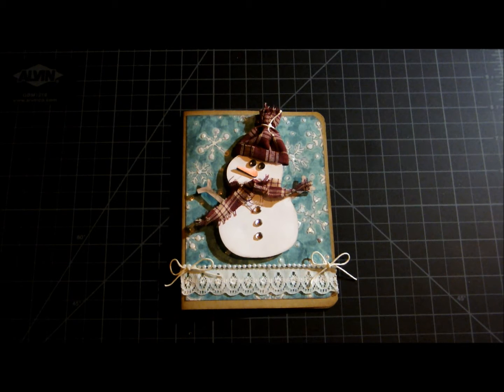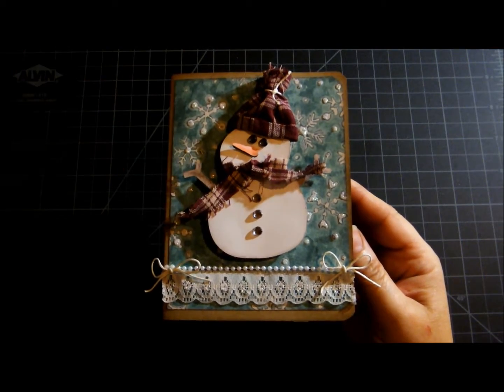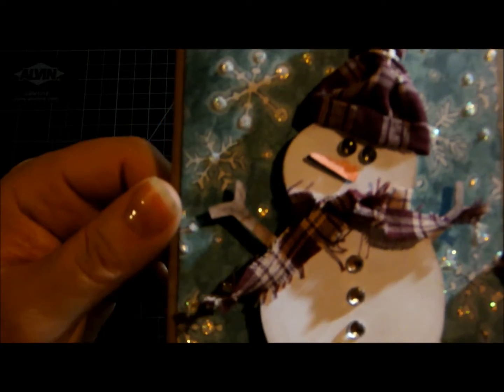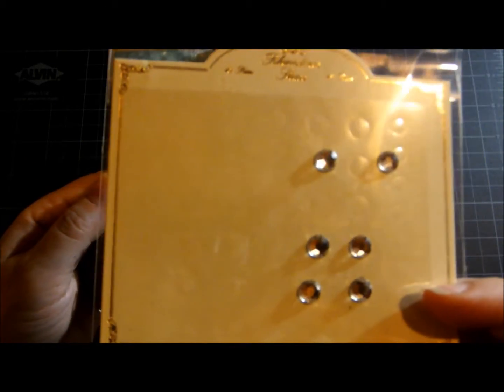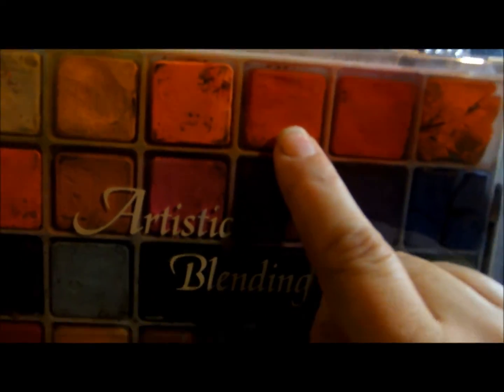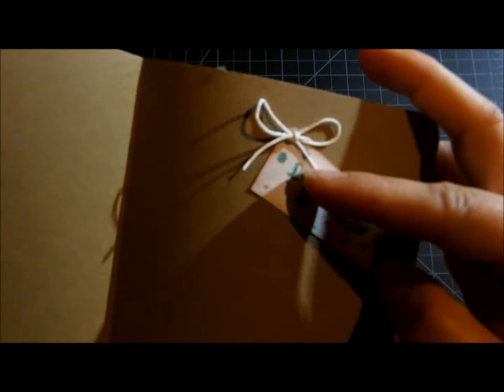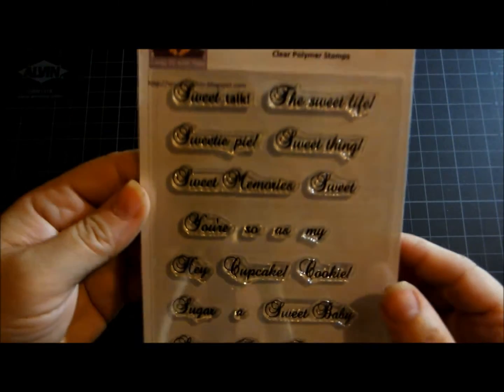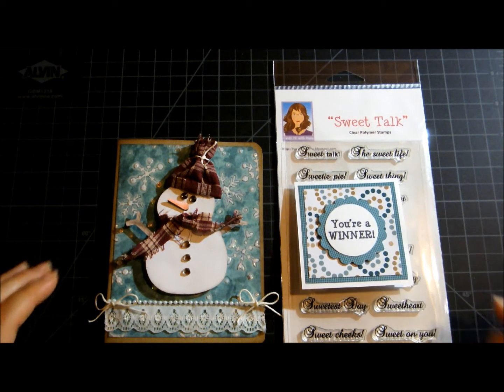Cardcrazy09 Christmas in July Challenge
Here I share a cute snowman card I made for Mary's challenge @ Cardcrazy09 here on YT.